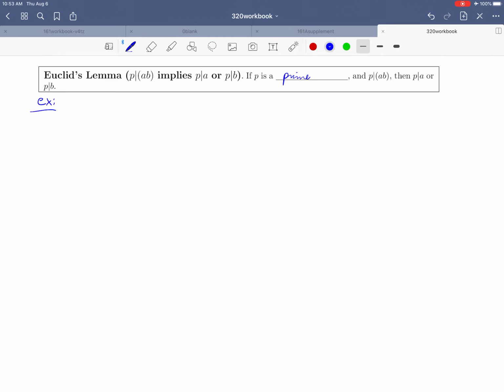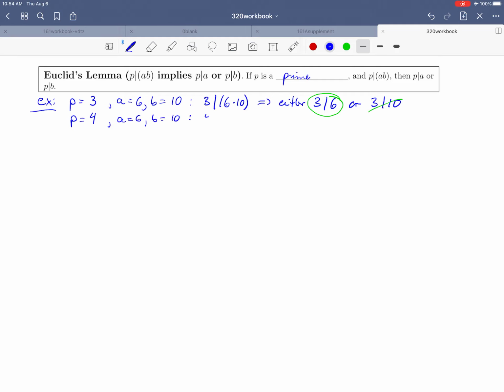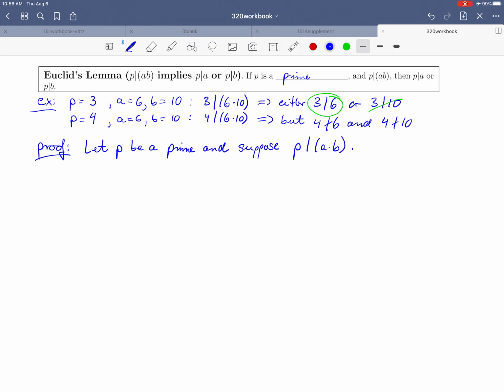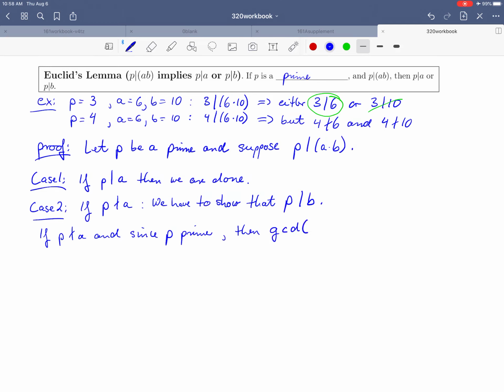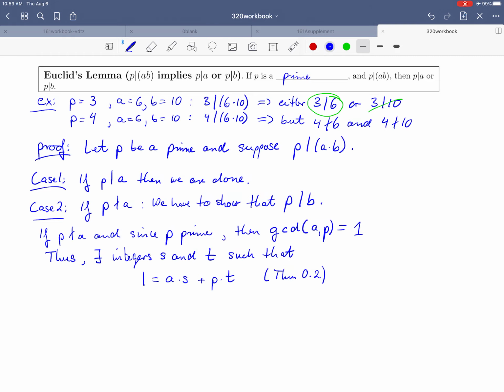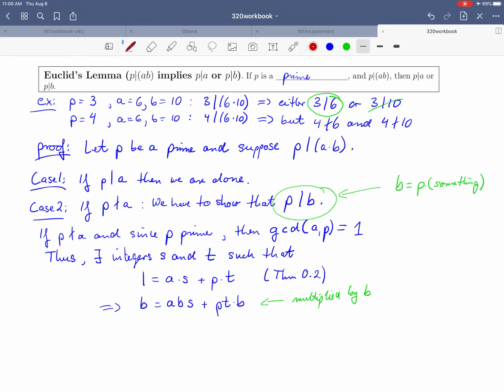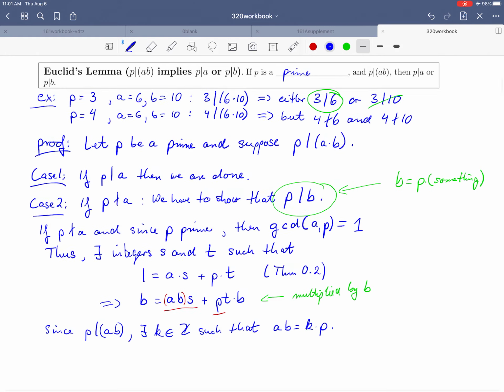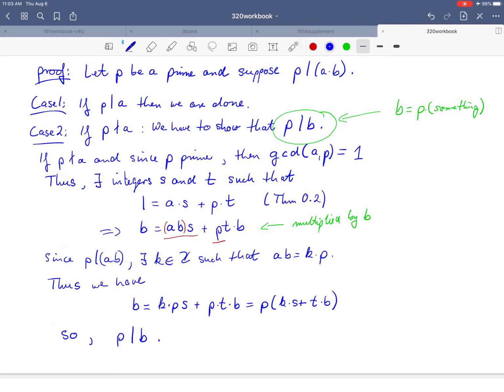Math 320 Chapter 0 Euclid's Lemma